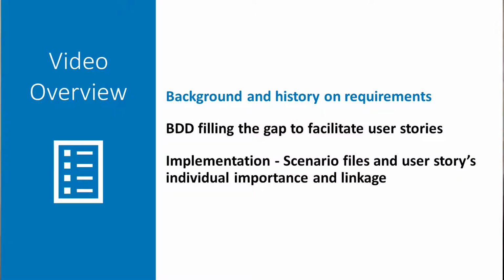QnA 03 - Feature Files and User stories - Purpose and usage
In this video we talk about:

- Background and history on requirements
- BDD filling the gap to facilitate user stories
- Implementation -Feature file and user story's individual importance and linkage